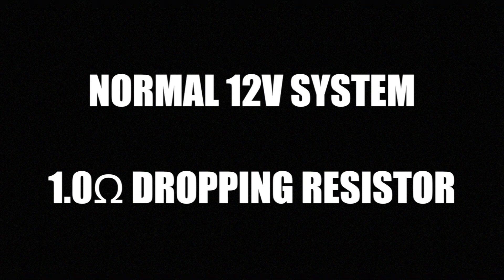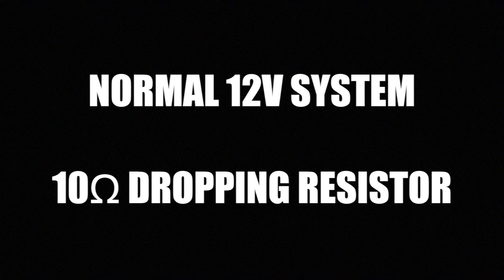DRAFT Fan Speed with dropping resistors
NOTICE HOW LITTLE Ω IT TAKES TO SHUT DOWN A COMPONENT. Working to relearn the editing software and set up a better studio to continue producing electrical training videos. Email with positive/critical/helpful comments. Comments are disabled to piss off haters...